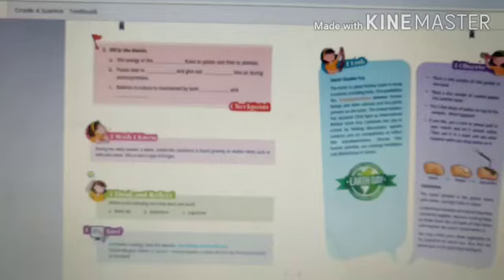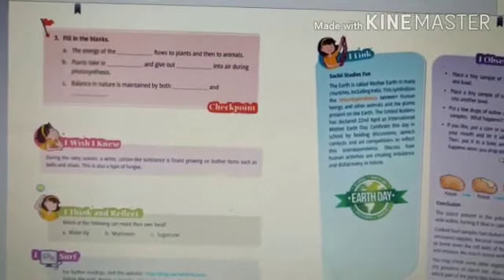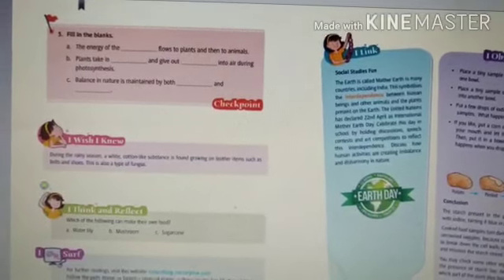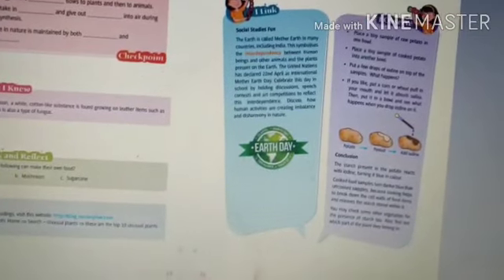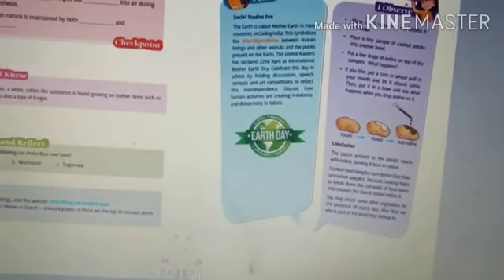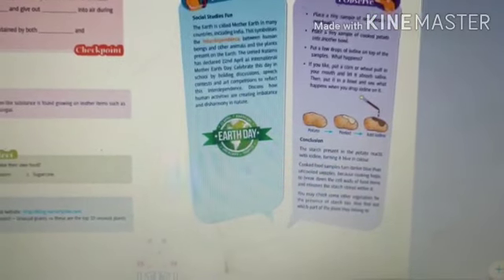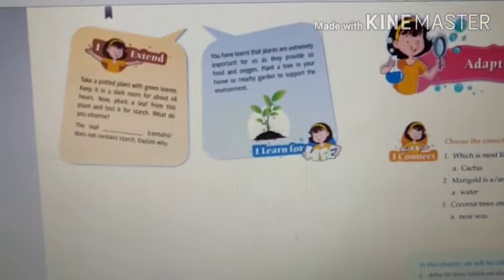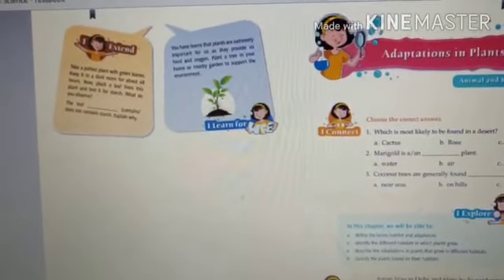Class 4th | Science | Leaves the food factory of plant | part 7